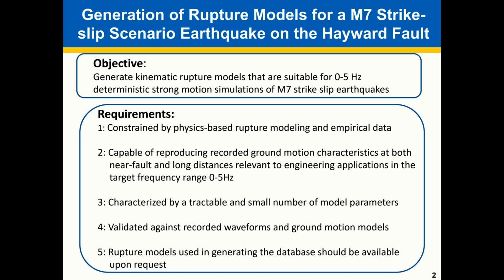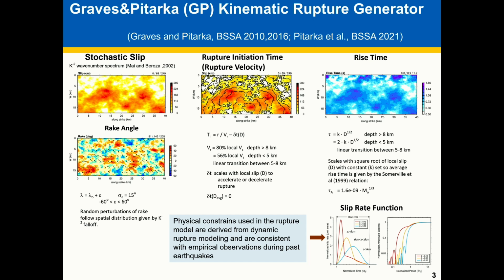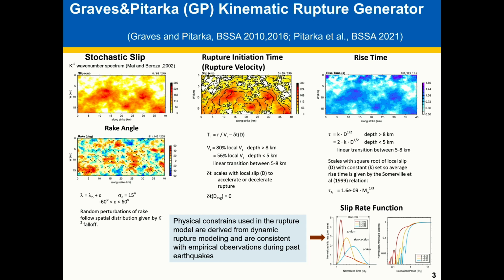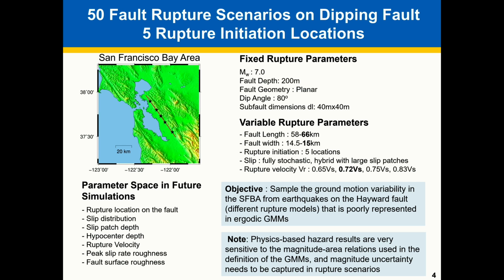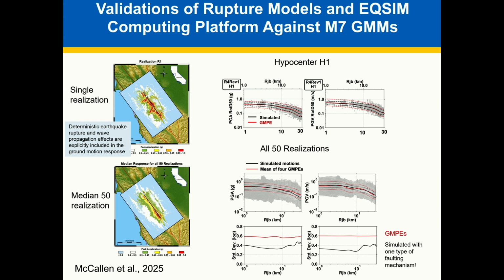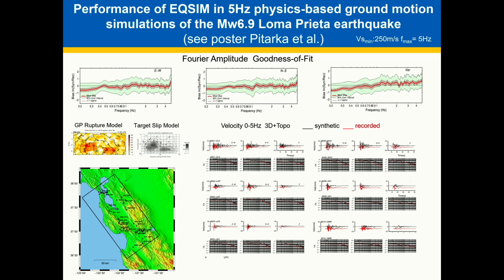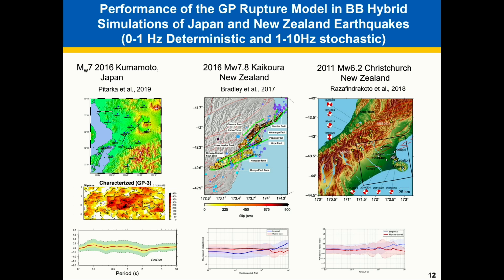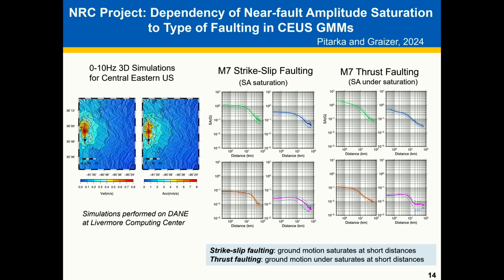Earthquake Source Modeling for Engineering Risk Assessments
Arben Pitarka, LLNL

2025 PEER LBNL Workshop on the Regional Scale Simulated Ground Motion Database (SGMD) for the San Francisco Bay Area